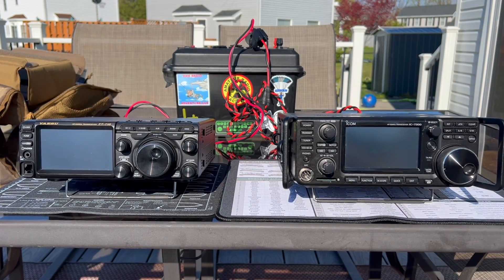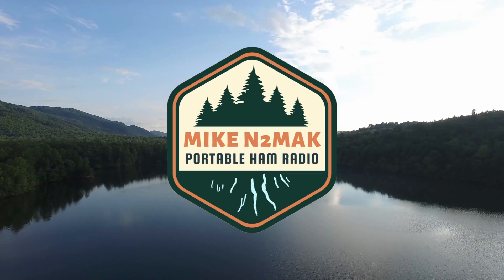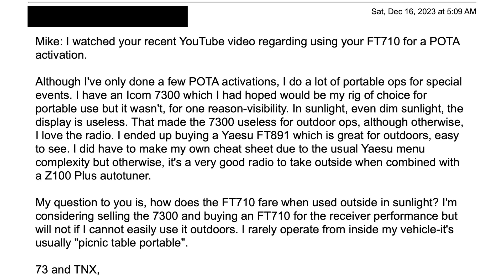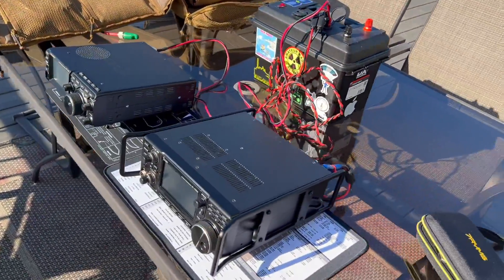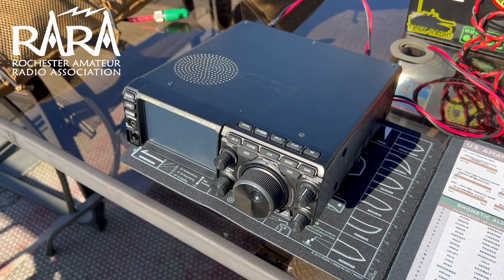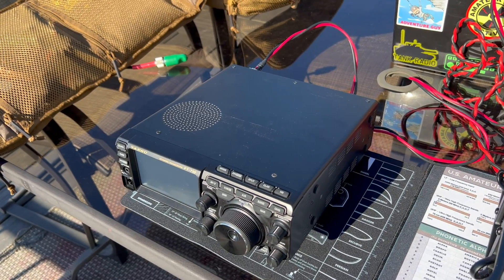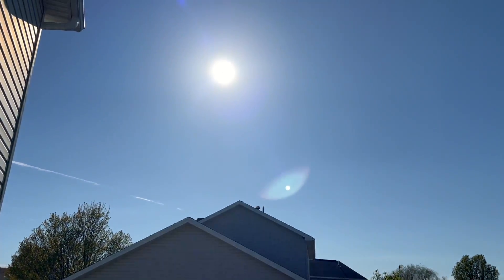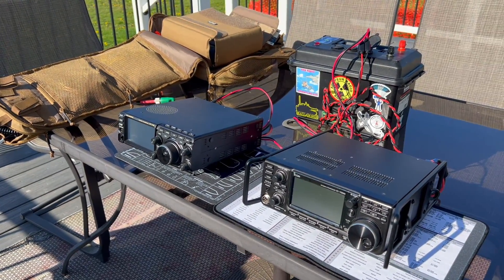Yaesu 710 or ICOM 7300: Which has the better display?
A field test in direct sunlight to see which display is better: the Yaesu FT-710 or the ICOM IC-7300.

Here's a playlist of my videos on the Yaesu FT-710